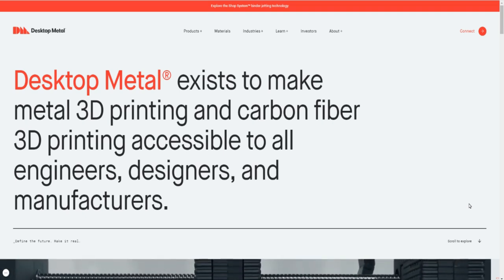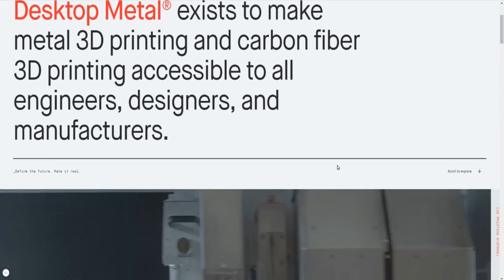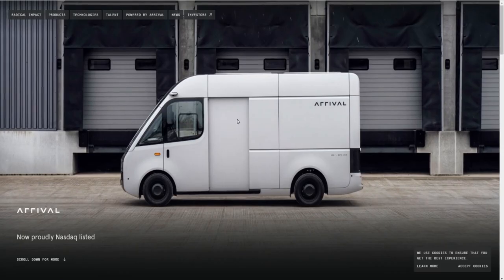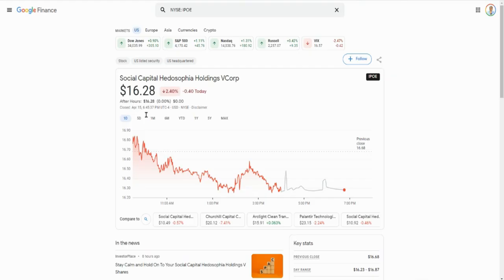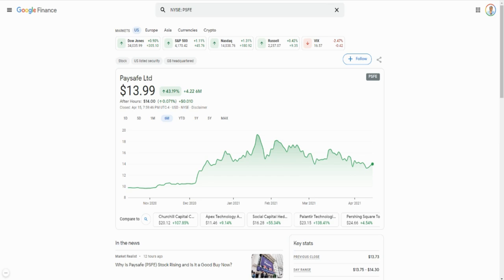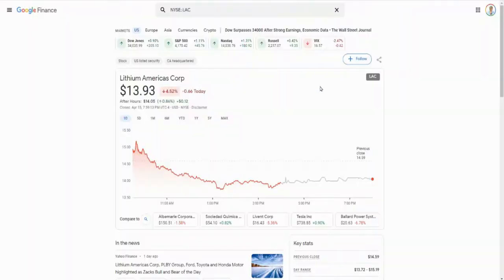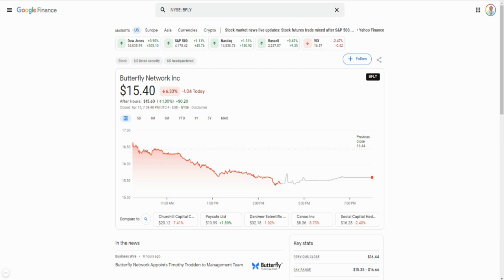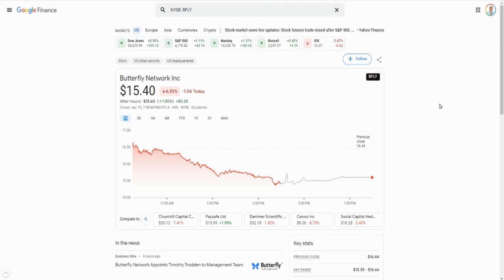5 GROWTH STOCKS UNDER $20🔥🔥🔥TOP 5 GROWTH STOCKS FOR LESS THAN $20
5 GROWTH STOCKS UNDER $20🔥🔥🔥TOP 5 GROWTH STOCKS FOR LESS THAN $20
In this video, I share my top 5 growth stocks under $20...Enjoy!
1. $LAC
2. $DM
3. $ARVL
4. $IPOE
5. $PSFE
6. $BFLY

My Favorite Investing Book
My Favorite Personal Development Book

Based in Minneapolis mrmoneygeek #$20growthstocks
Mr. V